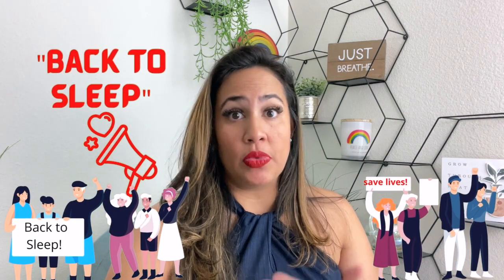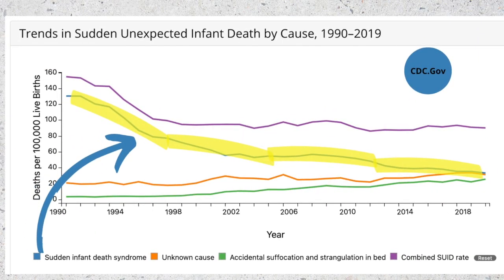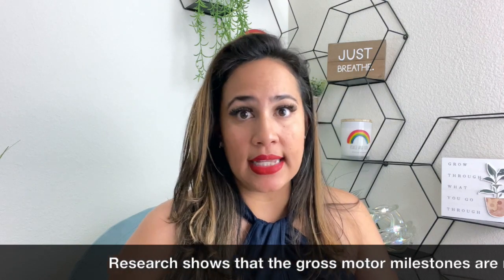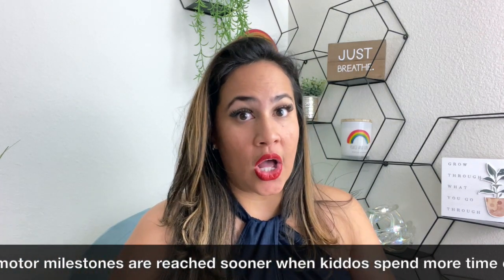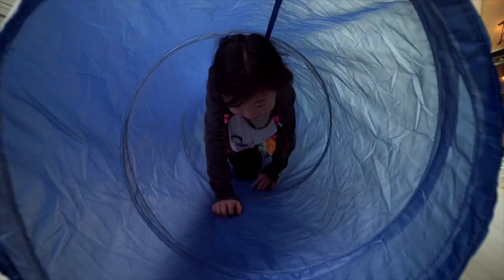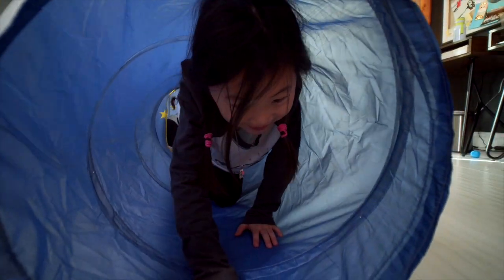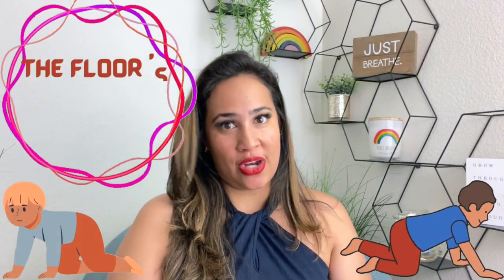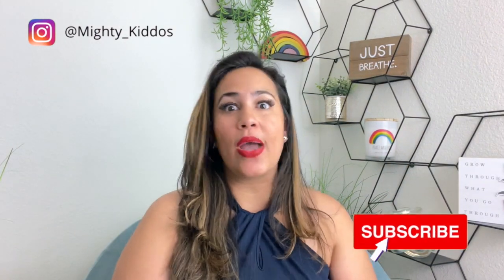Is Crawling Important? What if My Baby Skips Crawling?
In this video you will learn the  importance of crawling and why this milestone is so controversial. By  the end  of  the video  you  will be eager to help you baby crawl.  If your baby skipped crawling learn how you can help him/her reap the same benefits now.